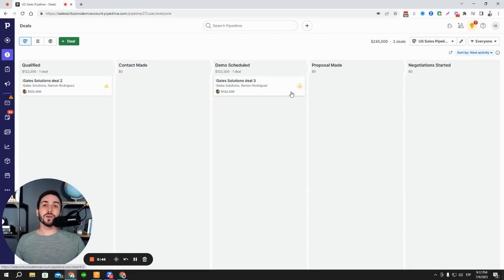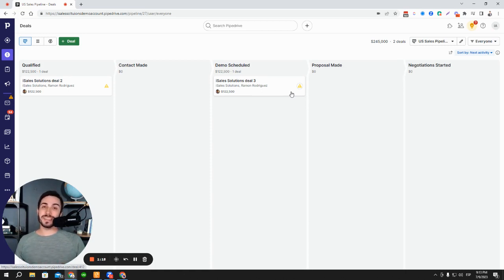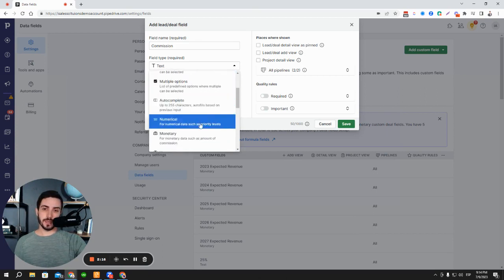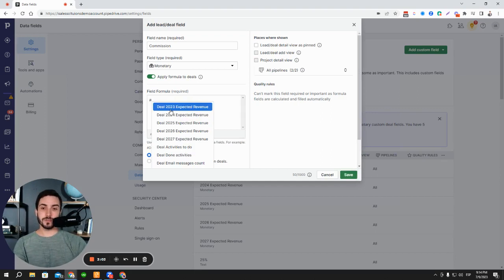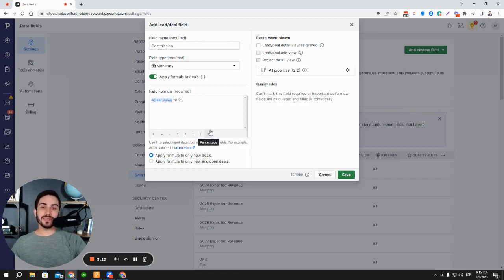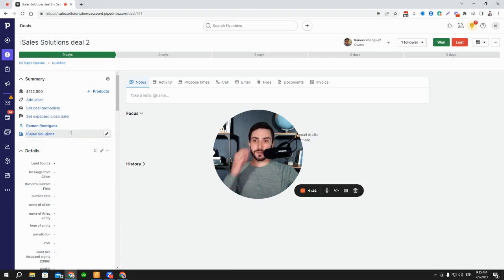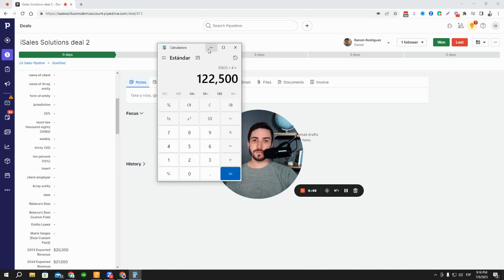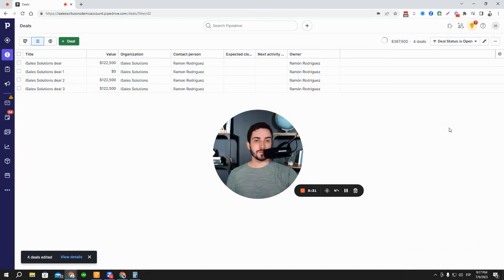Formula Fields in Pipedrive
Take full advantage of your custom fields with formula fields. Make simple, automatic calculations in your deals to save your team time and money.

CHAPTERS
0:00

Intro

0:10

What are Formula Fields

0:55

1:45

How to create a Formula Field

2:45

How to set up Formula Fields

3:45

How does it work in the deals view

5:00

Extra tip

5:40

Outro